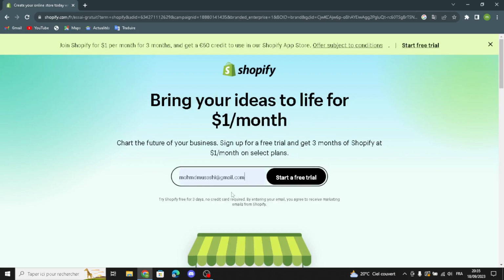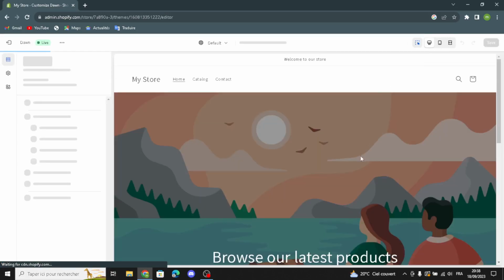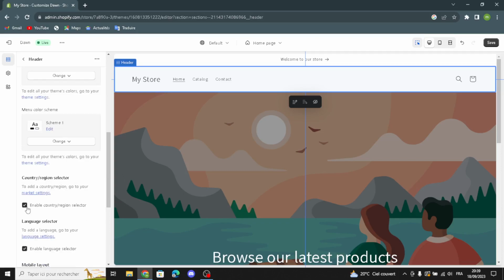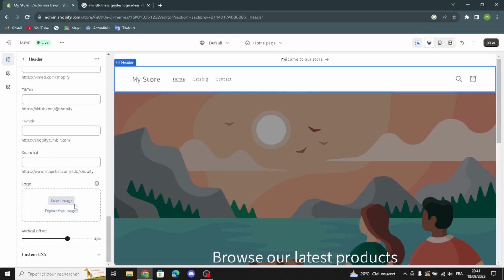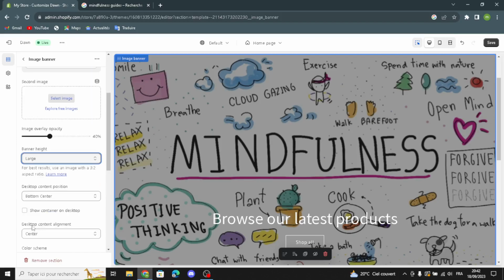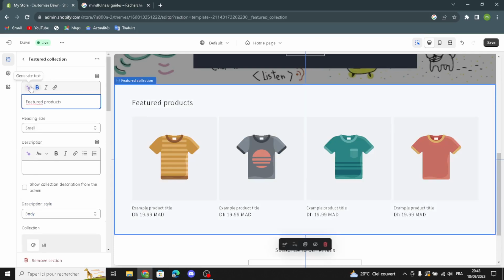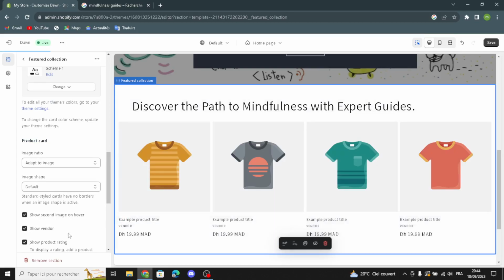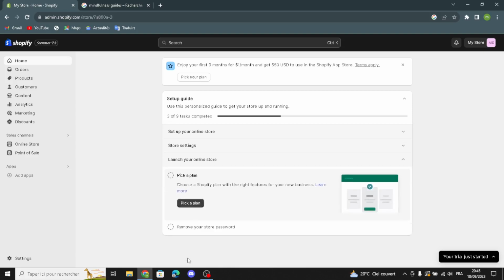How To Create a Professional Mindfulness Guides Ecommerce Website on Shopify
How To Create a Professional Mindfulness Guides Ecommerce Website on Shopify 2023

in this video we discuss :